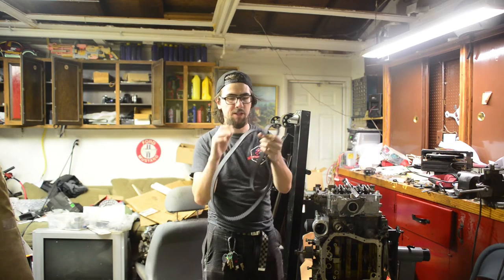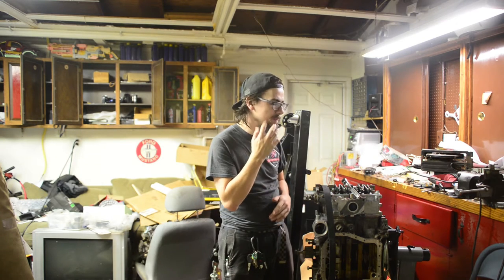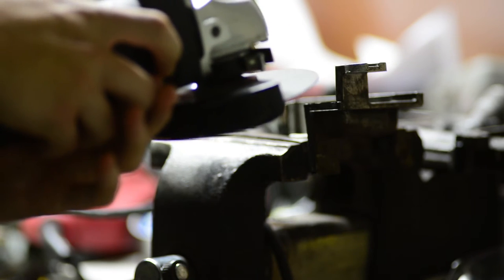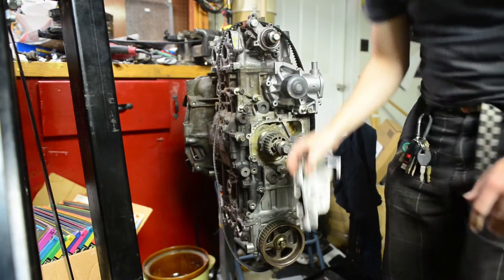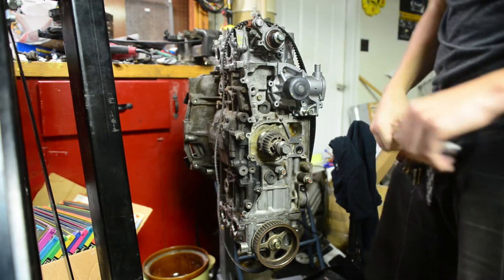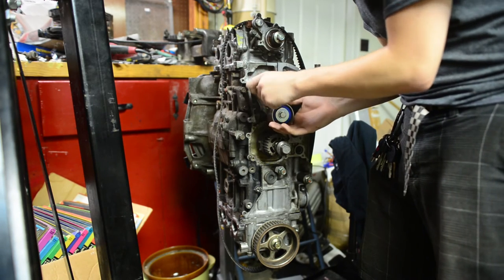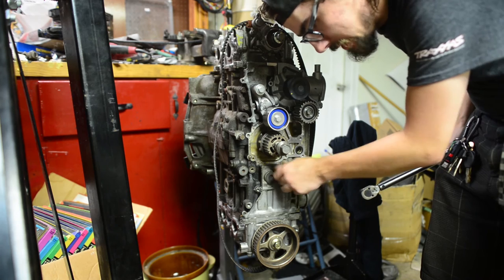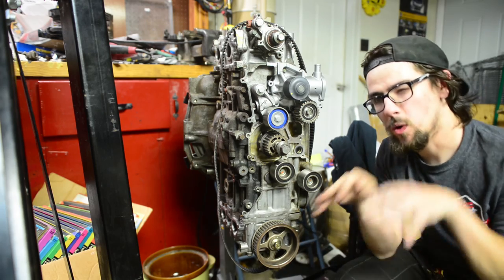Ty's Garage Ep.8- Rally Car Part 5: Idlers and Pulleys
In this video, I get back on track by getting the idlers and pulleys installed. Some modification is required, and it is the first of many mods I will have to make to this car. Stick around.

Big thanks to Misha at EcoTech Import Auto here in St. Louis for helping me with the cam supports. They're not exactly easy to find, and he was able to track down a pair for me and it moved me on my way. Also gave me peace of mind in chopping off that bracket's bracket, and the grenade pin.

OpposedForces is a great website for finding Subaru factory exploded views and part numbers. I used it extensively in finding parts for this build, and highly recommend them.

Also a big shoutout to BriansMobile1 for having a lot of Subaru repair videos, and fast replies to comments when I get confused.